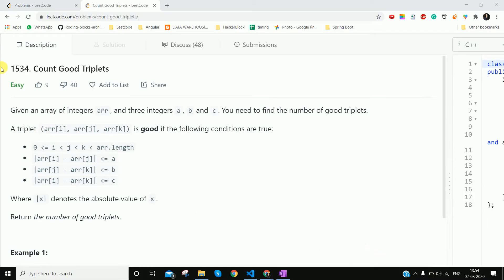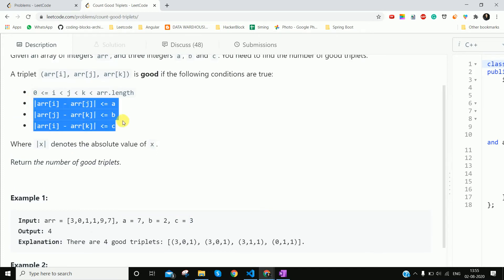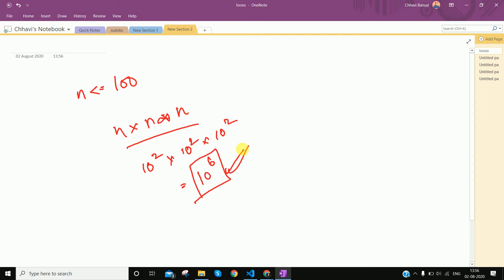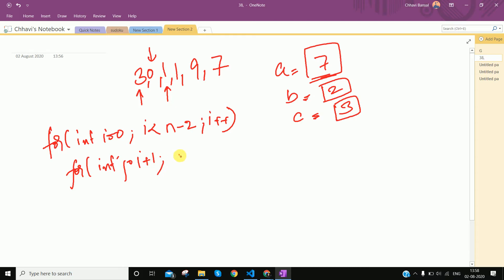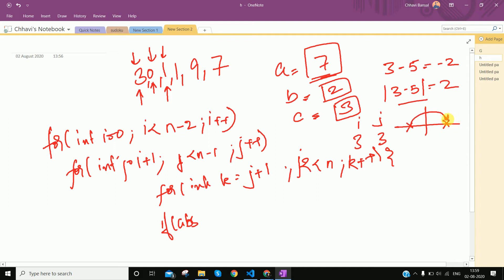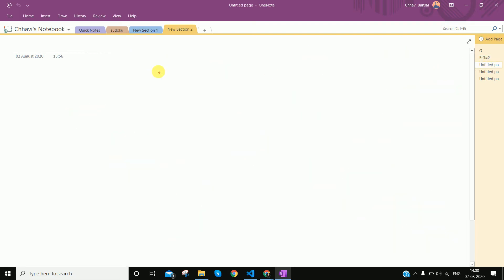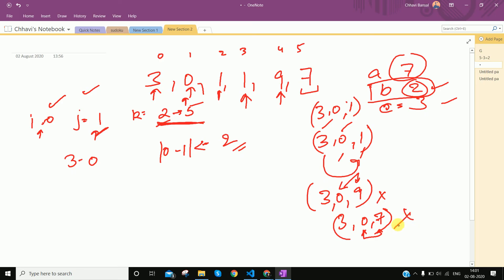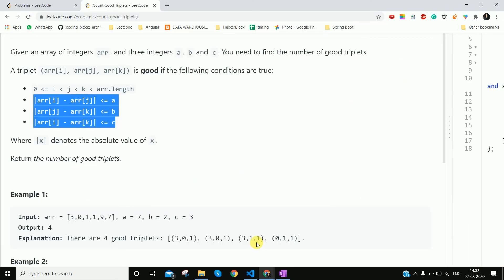1534. Count Good Triplets